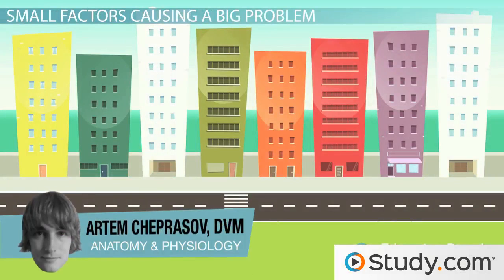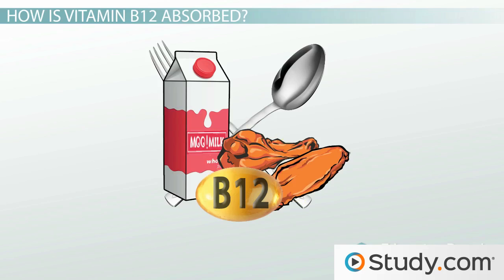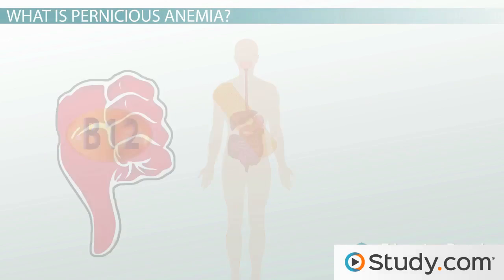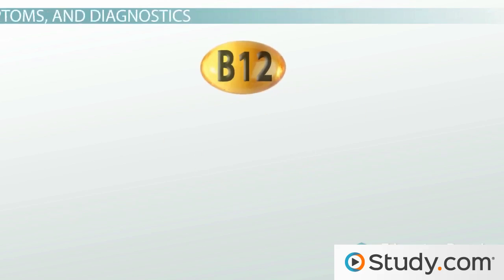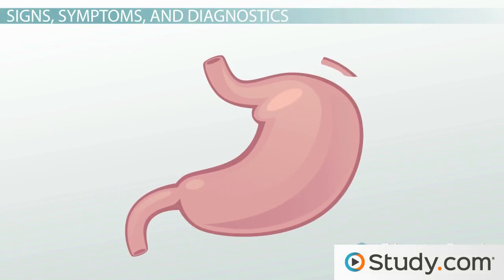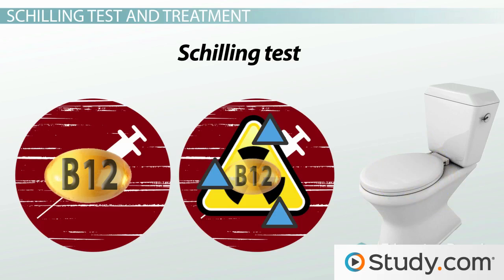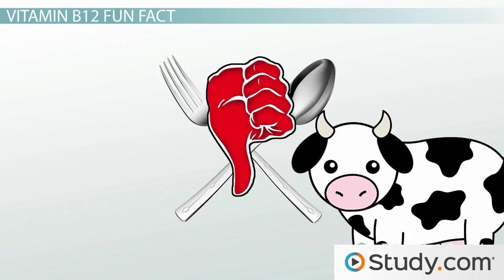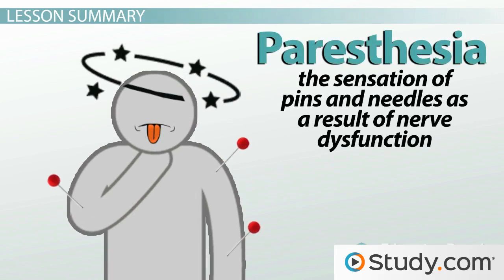What Is Pernicious Anemia The Loss of Intrinsic Factor Video Lesson Transcript Studycom